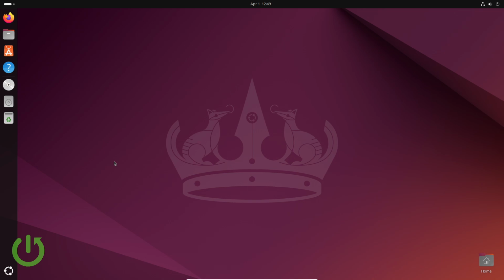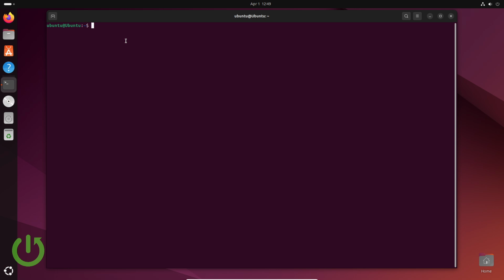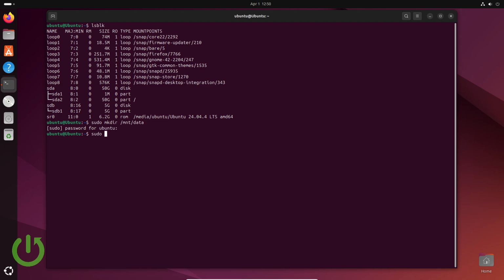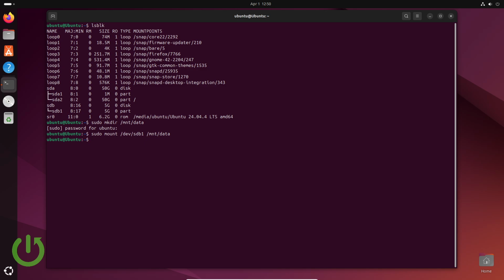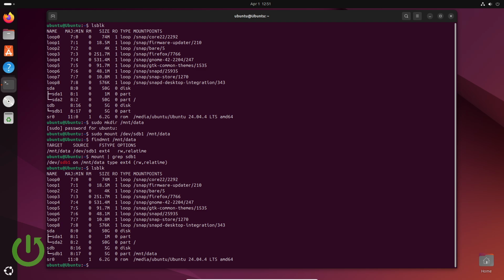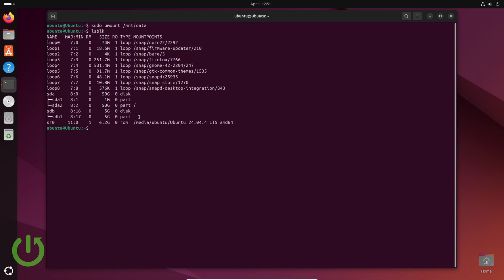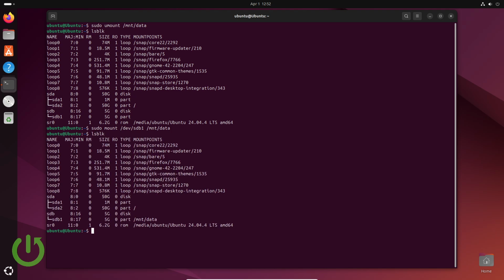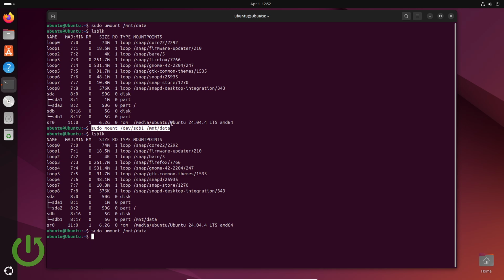Linux - How to Use mount and umount Commands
In this video you will learn how to use the mount and umount commands on Linux (works on Ubuntu, Debian, Fedora, Arch and other distributions). We show how to open the terminal, create a mount point folder under /mnt, mount a partition with sudo mount, verify the mount using mount, grep and lsblk, and then unmount the partition with sudo umount. This method is temporary and will not survive a reboot — in the next video we'll explain how to make mounts persistent using /etc/fstab.

How to use mount and umount commands on Linux?
How to mount a partition on Linux using terminal?
How to unmount a drive on Linux with umount?

0:00 Introduction
0:04 Open terminal and show partition
0:29 Create mount point directory (/mnt/data)
0:56 Mount partition with sudo mount /dev/sdb1 /mnt/data
1:35 Verify mount (mount, mount | grep, lsblk)
2:17 Unmount partition with sudo umount /mnt/data
2:41 Re-mount and show it works again
3:08 Note: mounts are temporary — /etc/fstab for automount
3:34 Outro / subscribe